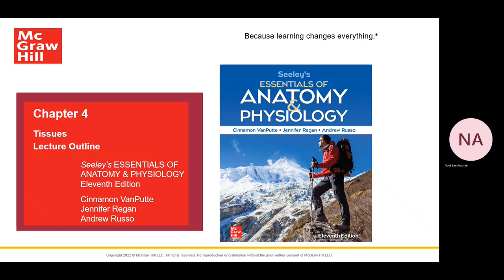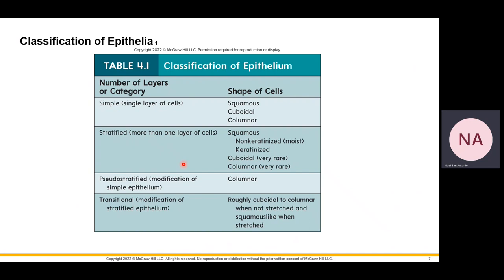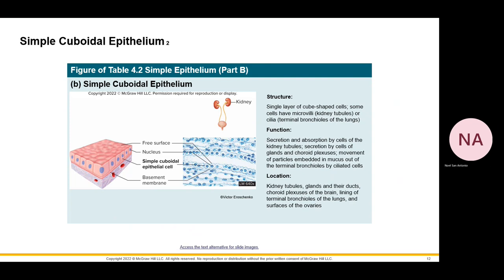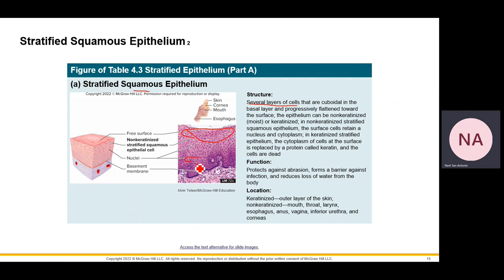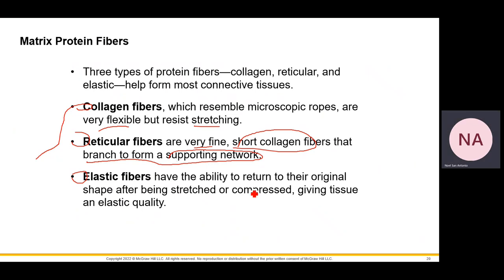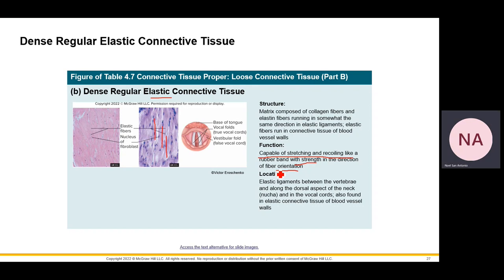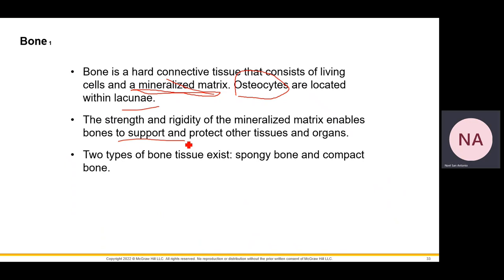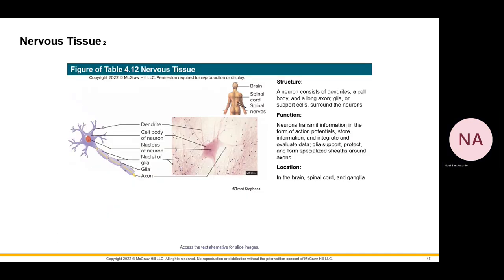Dr. Noel San Antonio Discussion onTissues